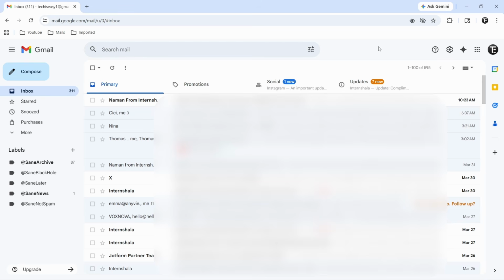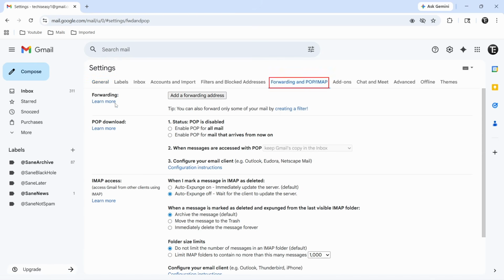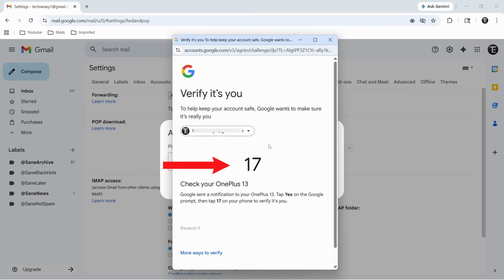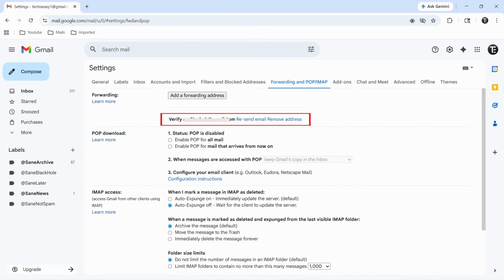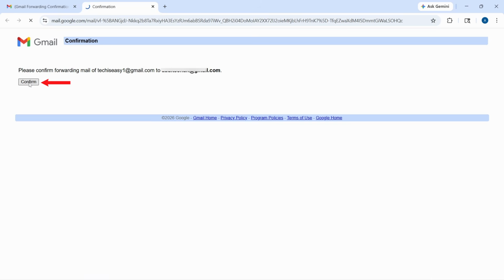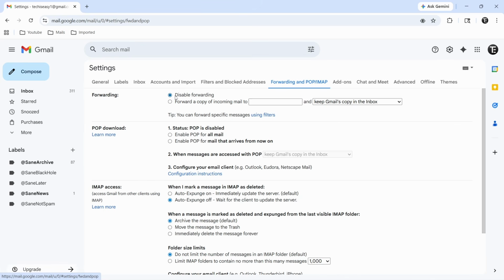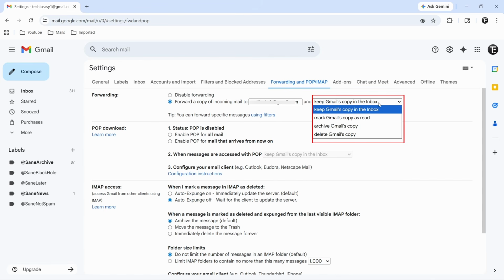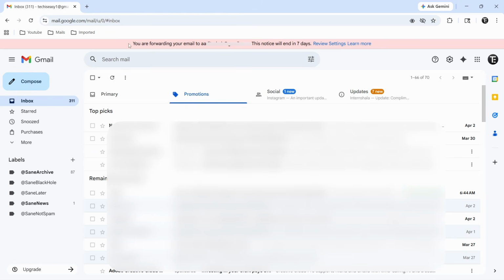How To Auto Forward Emails in Gmail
In this video, you'll learn how to automatically forward emails in Gmail to another address. By following these simple steps, you'll be able to set up email forwarding in no time. This feature is useful for managing multiple email accounts or ensuring you never miss important messages, as forwarded emails will arrive directly in your preferred inbox.

✨ What You'll Learn in This Video:
- How to access Gmail settings
- How to add a forwarding address
- How to verify the forwarding email
- How to customize email handling options